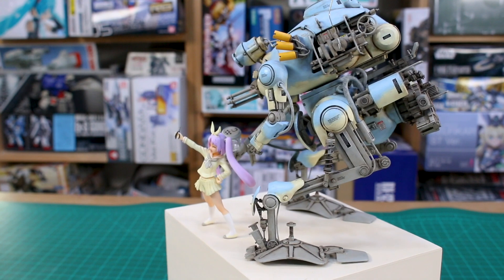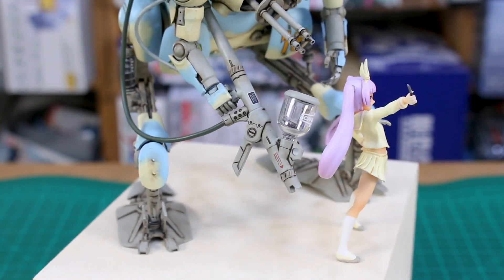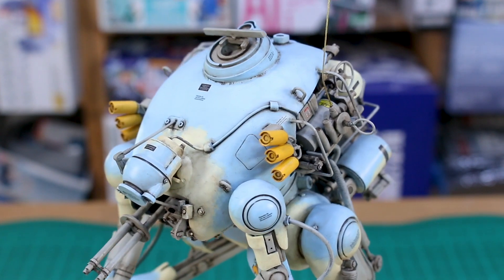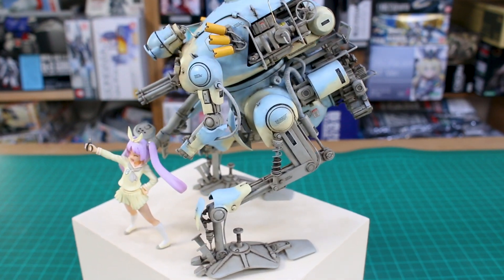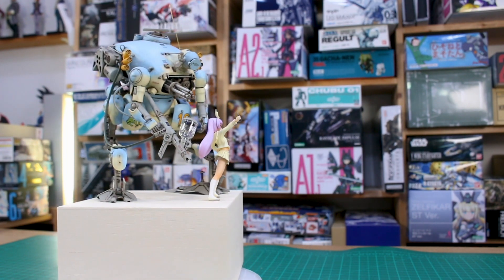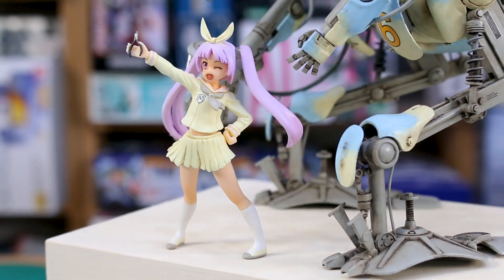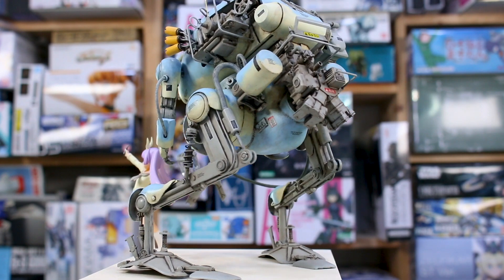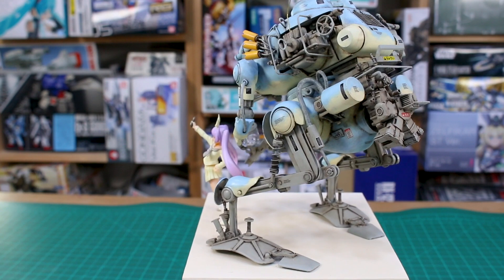Ma.K. Kuster [Enjoy Modeling Edition!] - Final Review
Here's my completed 1/20 scale Kuster and Minimum Factory Nipako set! This model combines parts from many companies as a tribute to the joy of modeling!